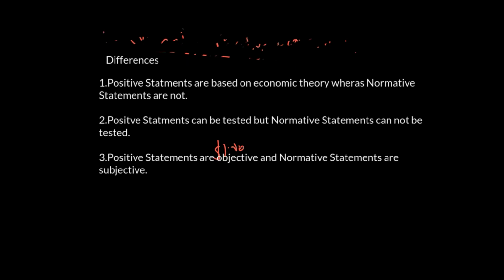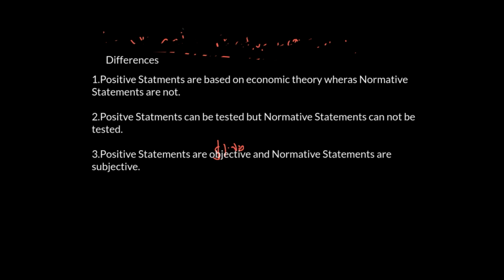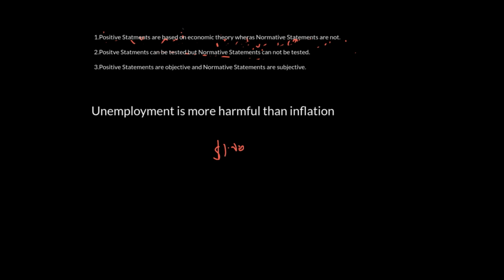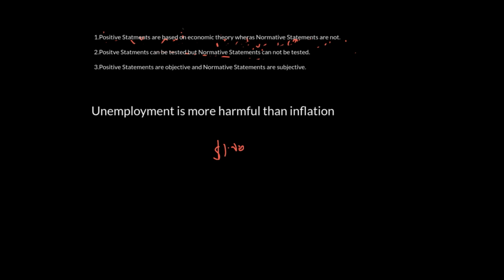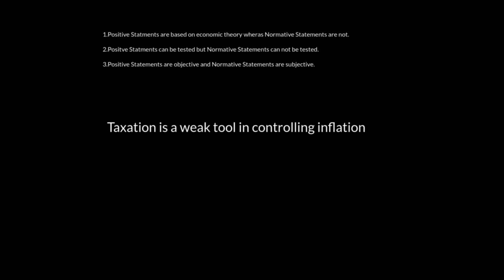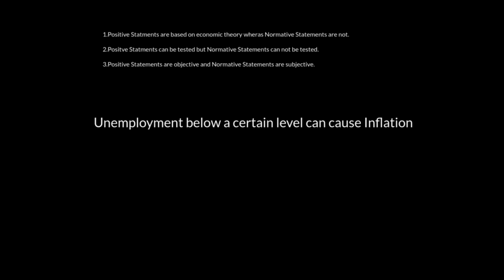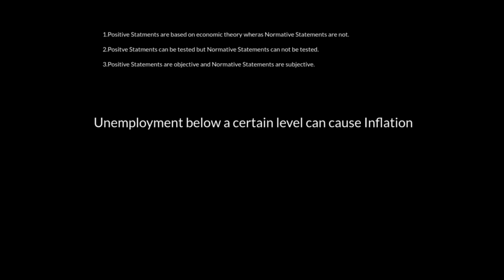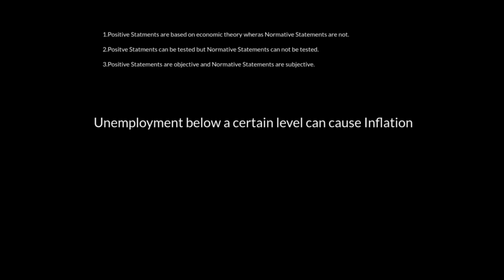Positive/Normative Economics| AS Economics